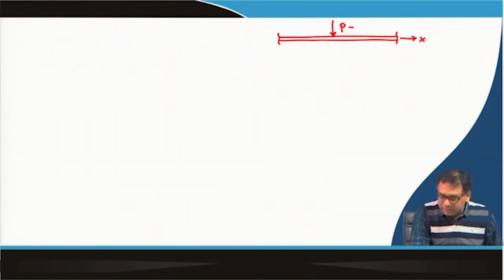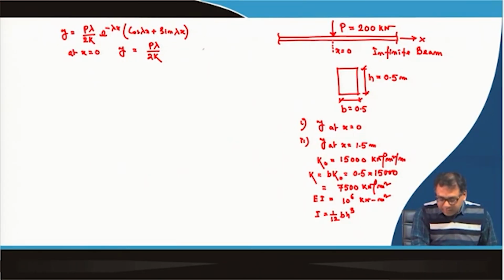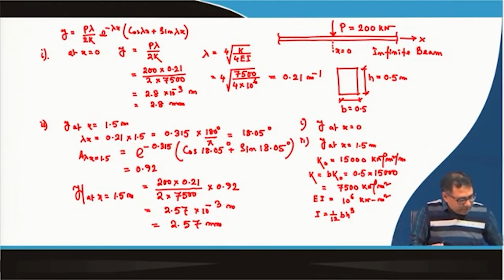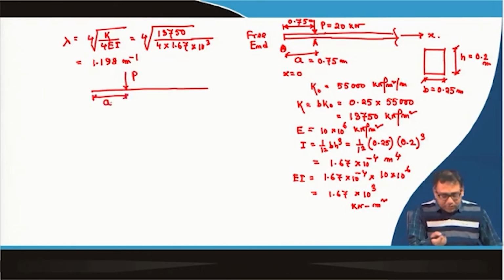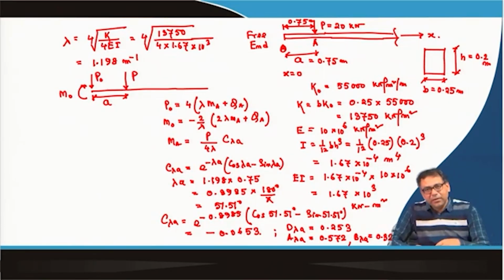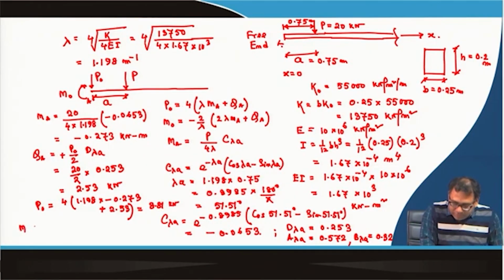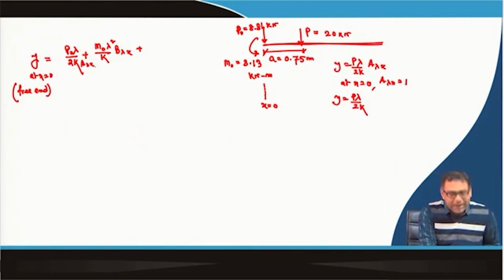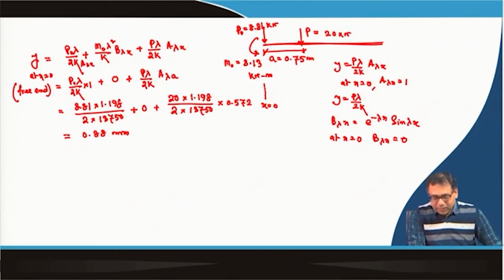Lecture 31: Beams on Elastic Foundation - V